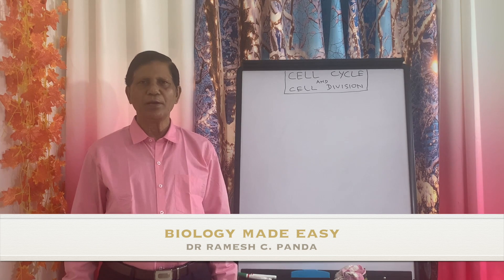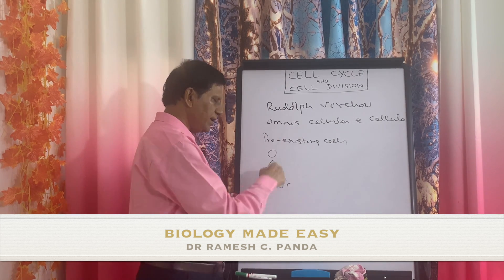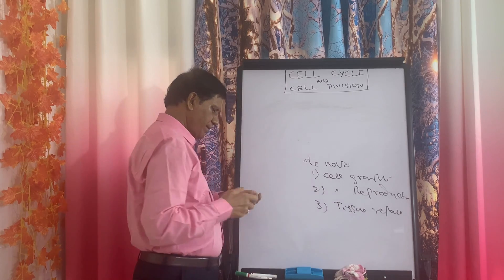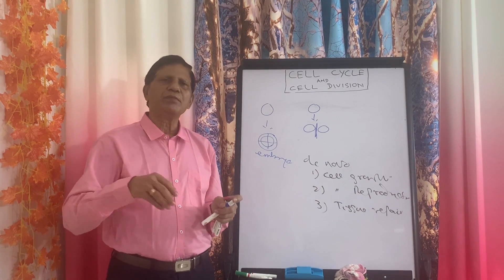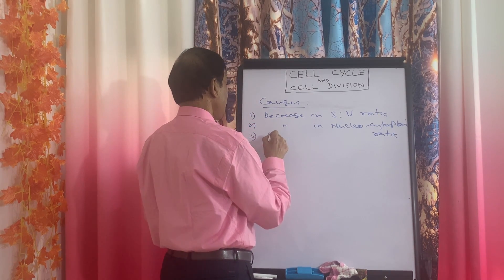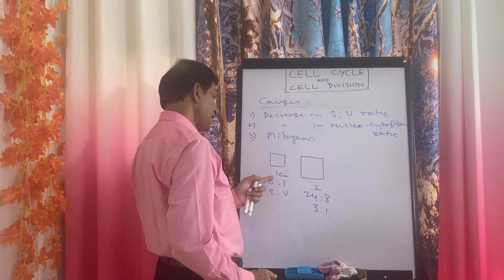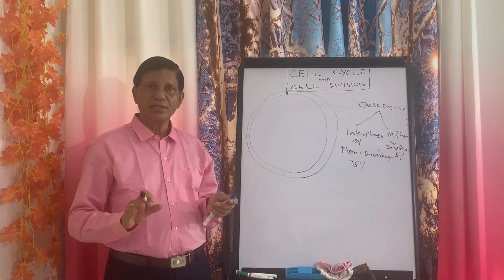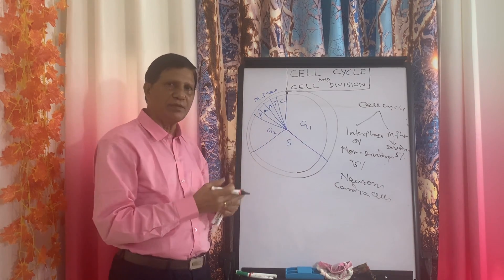CELL CYCLE AND CELL DIVISION-- BASICS AND CAUSES | CELL DIVISION ,PART-1 | NEET | CLASS-12 |RCPanda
This is the first video of cell cycle and cell division in which the basic things about cell division and the different causes like surface to volume ratio, nucleo cytoplasmic ratio and presence of different mitogens like cytokinin in plants and lymphokines and epidermal growth factors how trigger mutation have been discussed.cellcycle ,generation time,interphase ,M-phase,